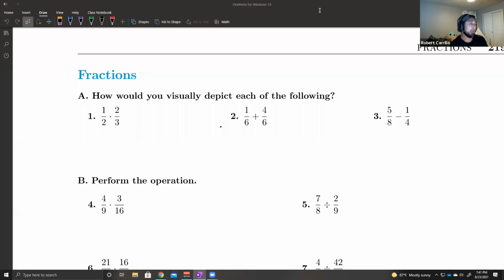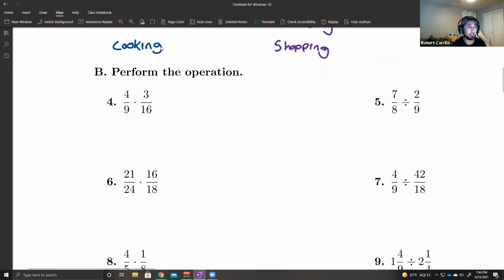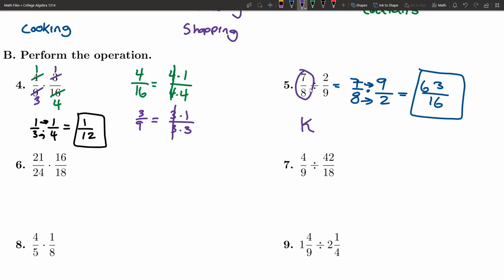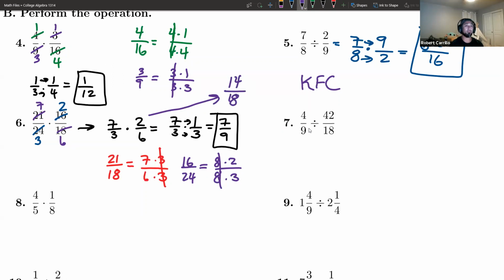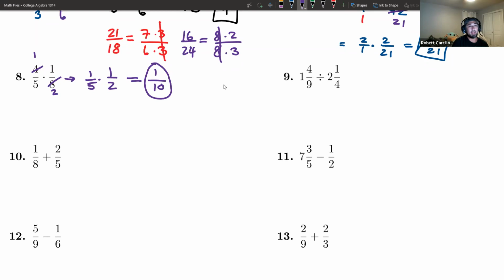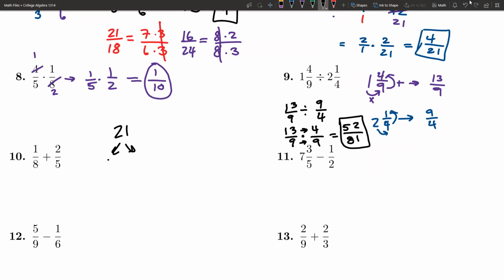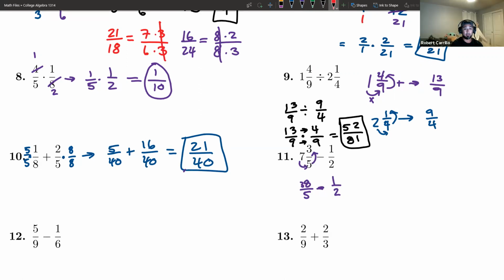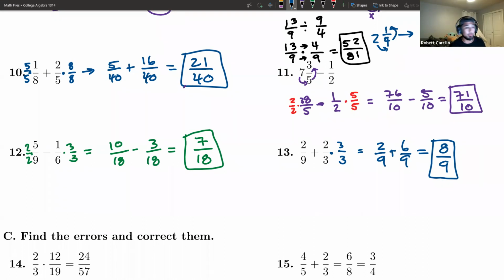Fractions part 1